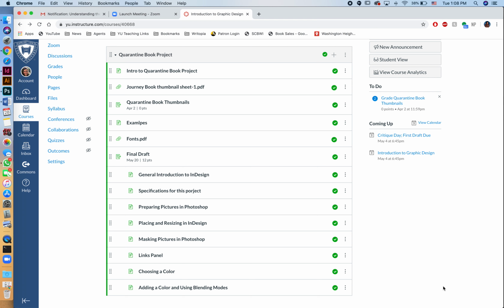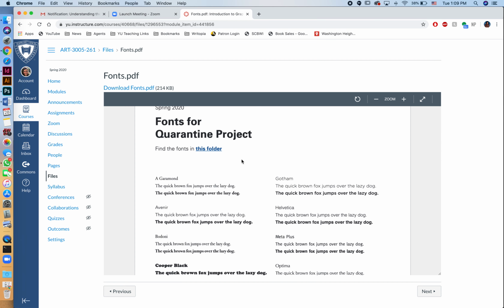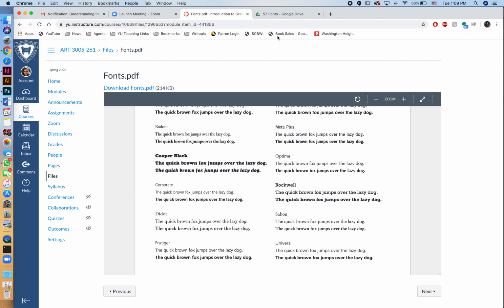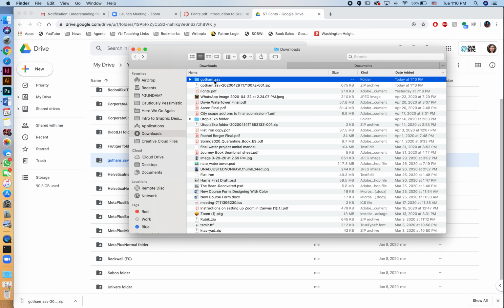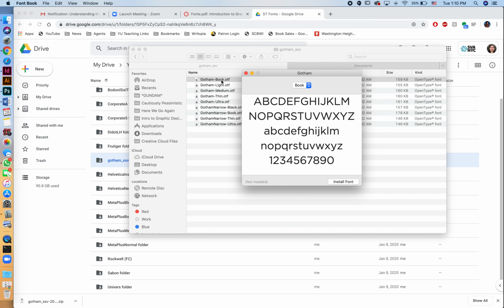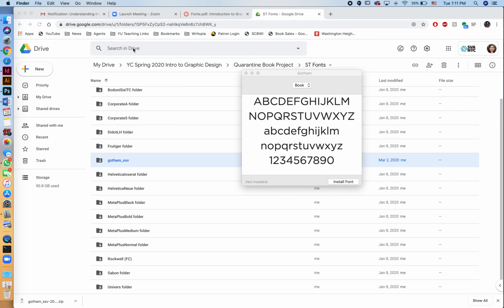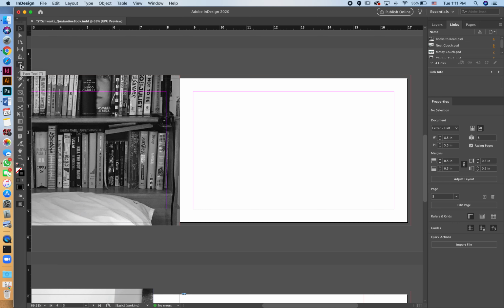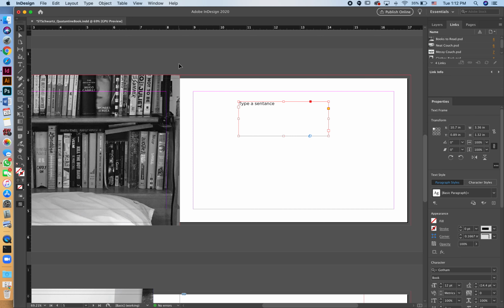Finding and Installing Your Font